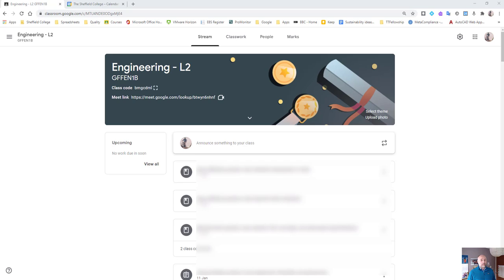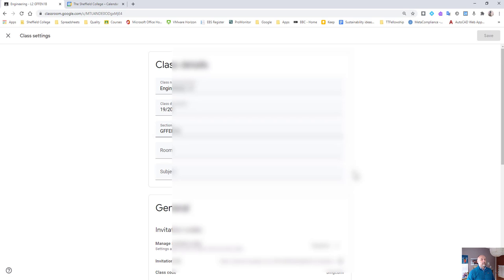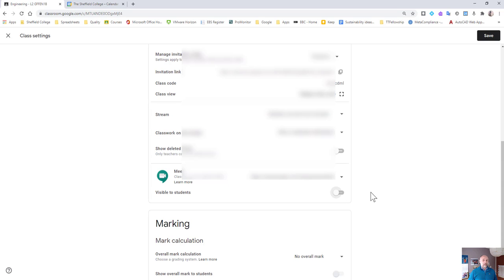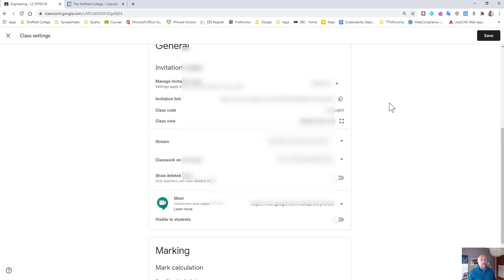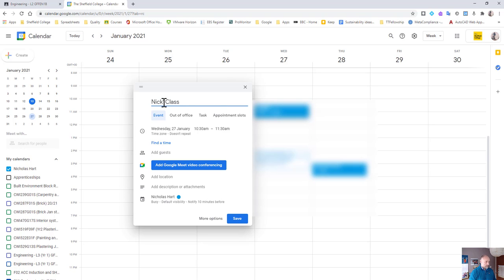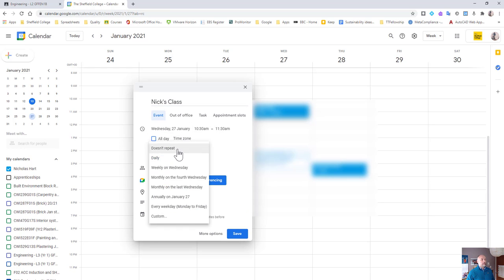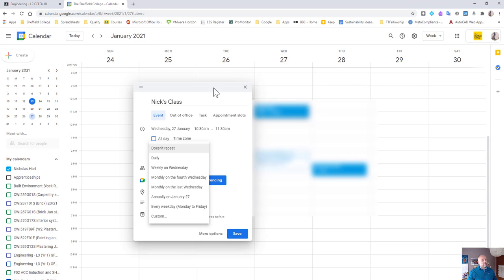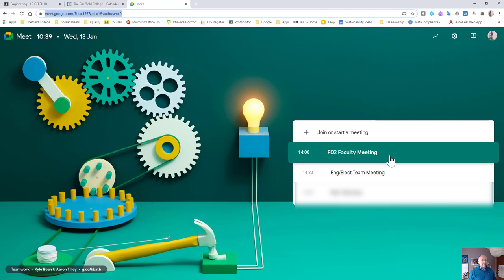Google meet process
A little video on ensuring that you have the record/breakout rooms and poling functions in Google Meet (Enterprise for Education)